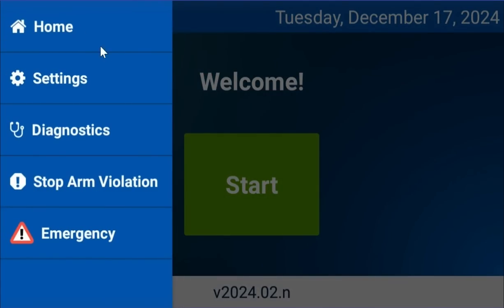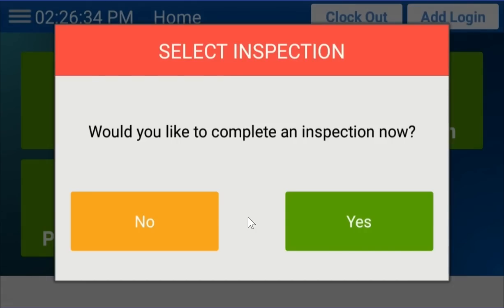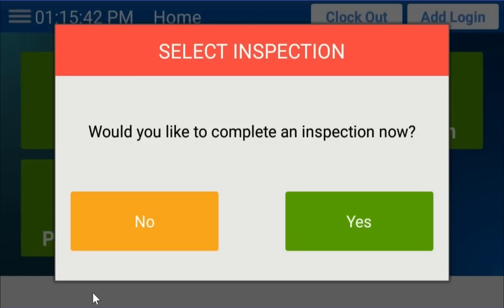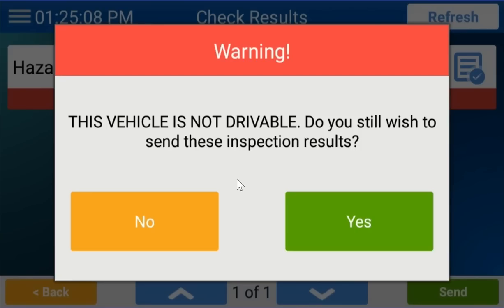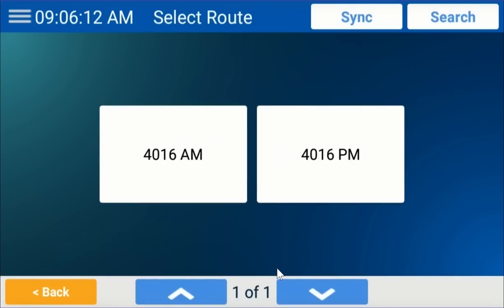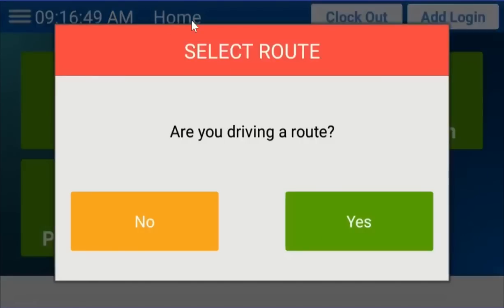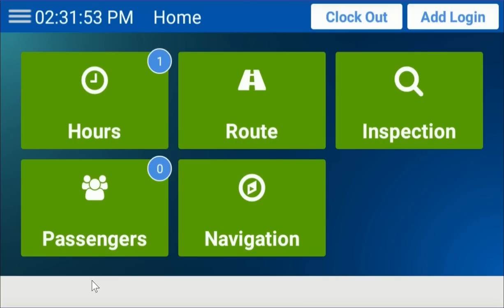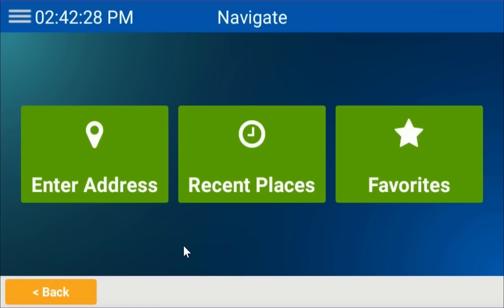Bus Tablet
Fulton County Schools Bus Tablet Training